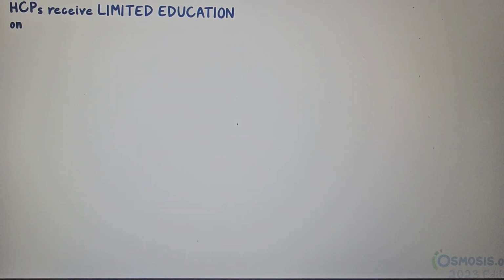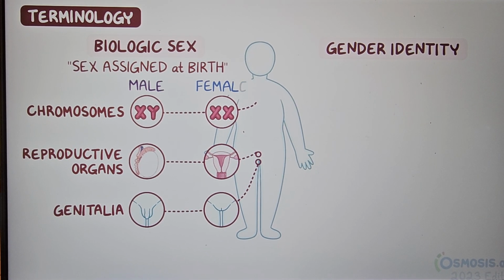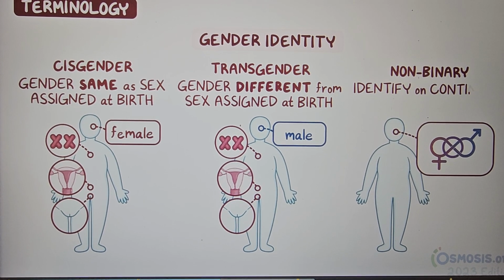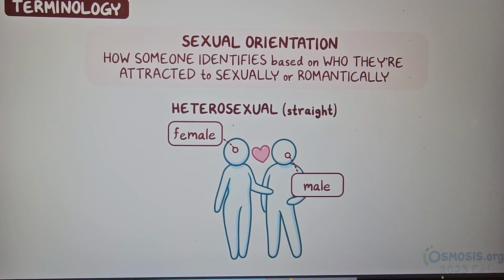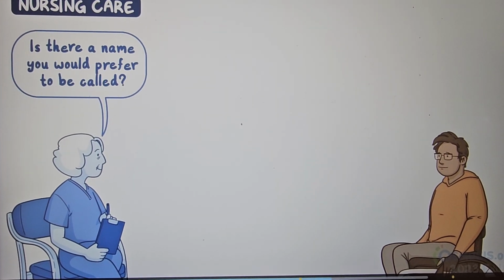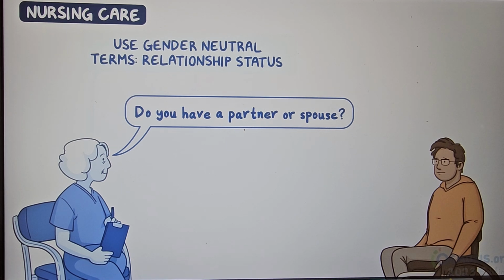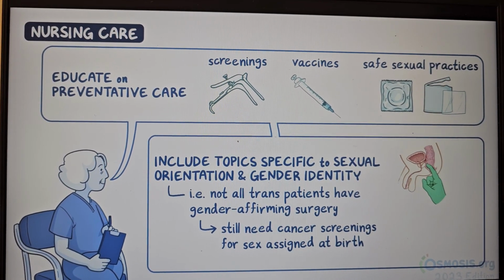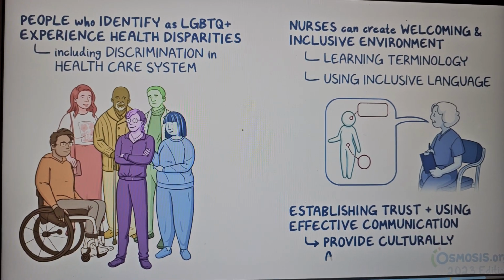Caring for LGBTQ + Patients